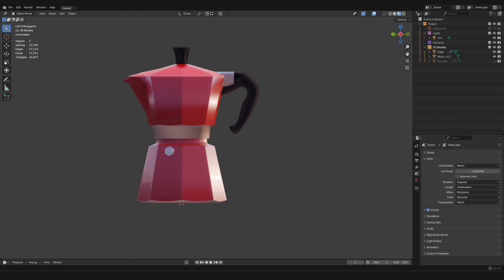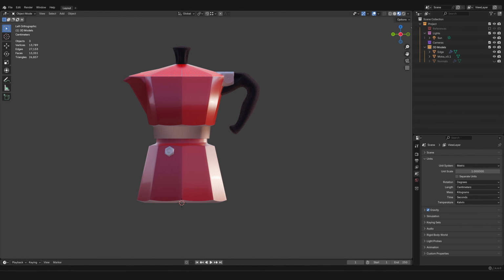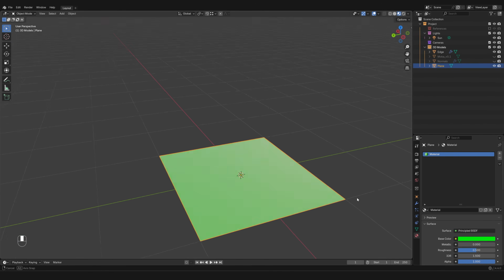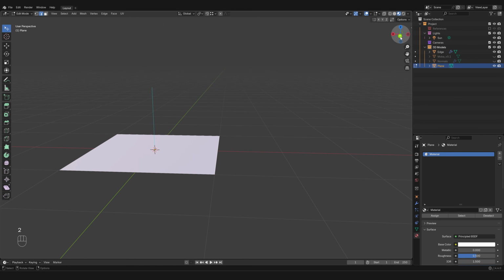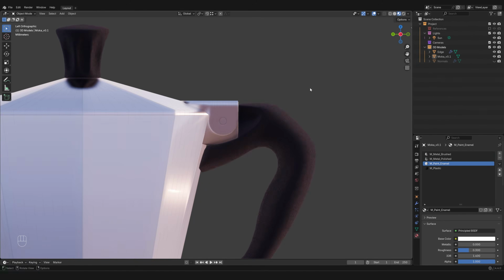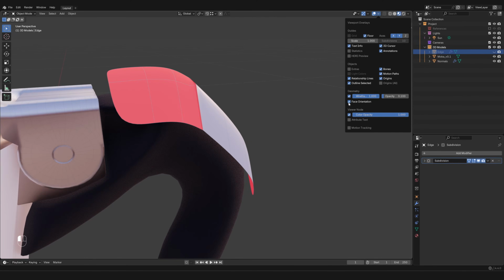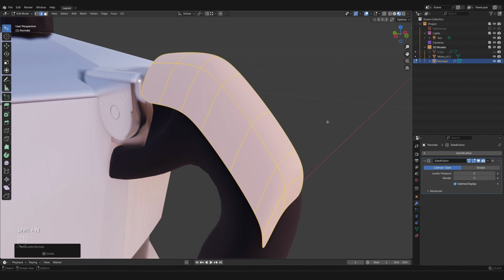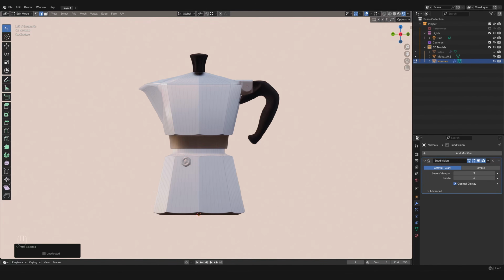Zero to Hero #22 | Visualize Flipped Normals & Fix Your Mesh Shading | Blender 4.4 Beginner Course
Master the process of visualizing and correcting flipped normals in Blender 4.4 with precision. This targeted tutorial explains critical shading and geometry troubleshooting techniques essential for clean, artifact-free models. Perfect for beginners building foundational skills and for advanced users seeking a methodical refresher on proper normal orientation.

⏱️ Chapters:
0:00:31 — Visualizing & Fixing Normals: The Core Topic
0:00:51 — What Are Normals? (Vectors & Face Orientation)
0:01:11 — Why Normals are Crucial for Shading, Physics & Export
0:02:23 — First Signs of Messed Up Normals (Artifacts & Glitches)
0:03:00 — How to Visualize Normals (Face Orientation Overlay)
0:04:41 — Displaying Actual Face Normals in Edit Mode
0:05:43 — Pro Tip: Adjusting Normal Display Size for Complex Meshes
0:07:32 — What Causes Flipped Normals? (Creating Faces Example)
0:09:04 — How to Fix Flipped Normals (Shift+N Recalculate Outside)
0:10:10 — Last Resort Fix: Resetting Normal Vectors